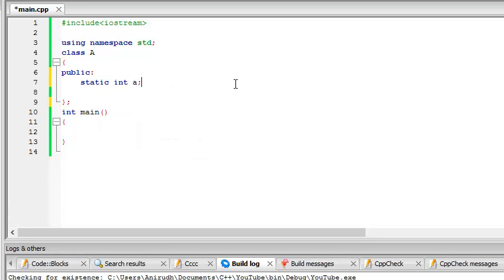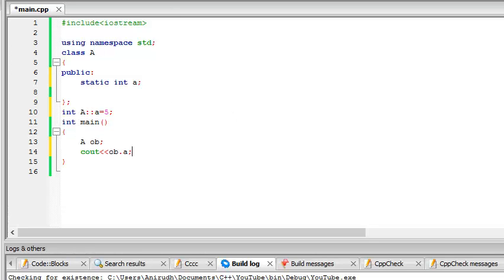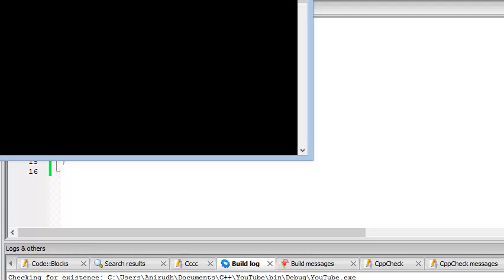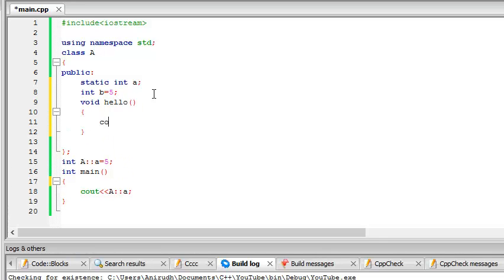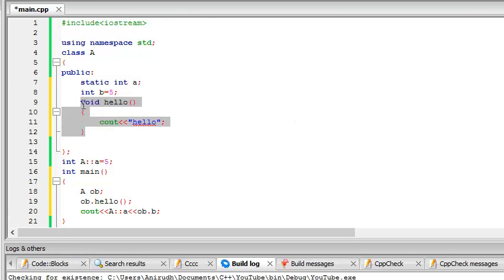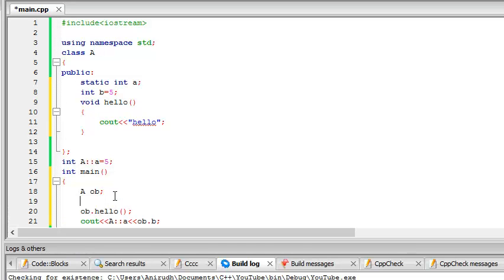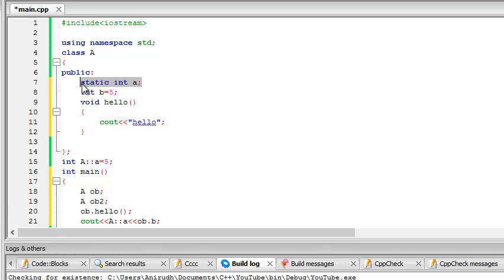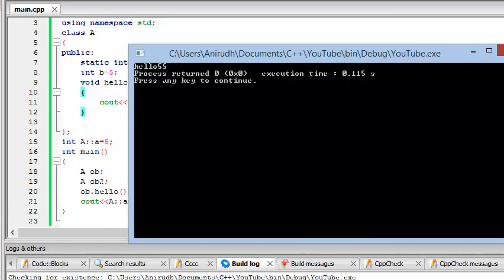C++ Tutorial 48 - Static members in a Class